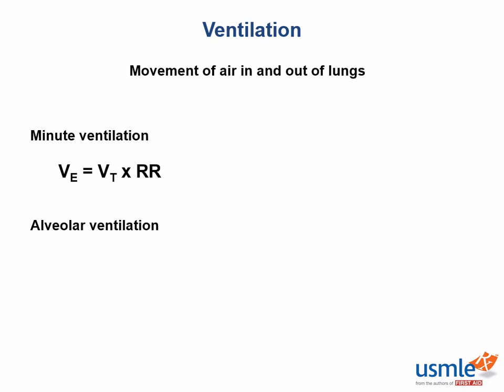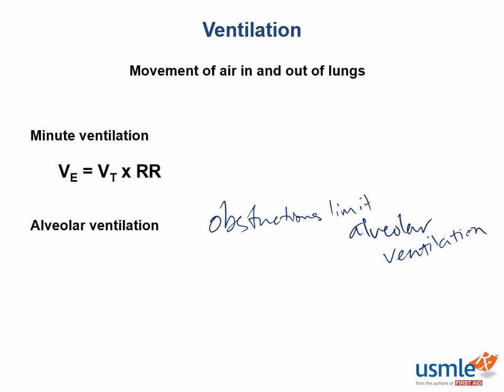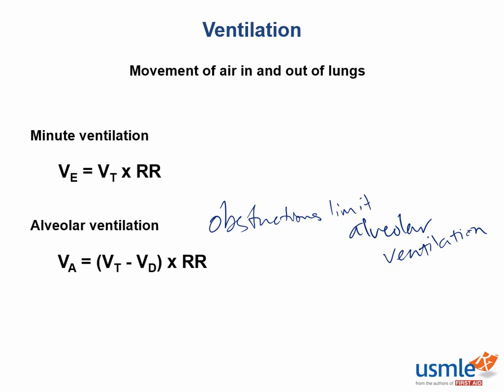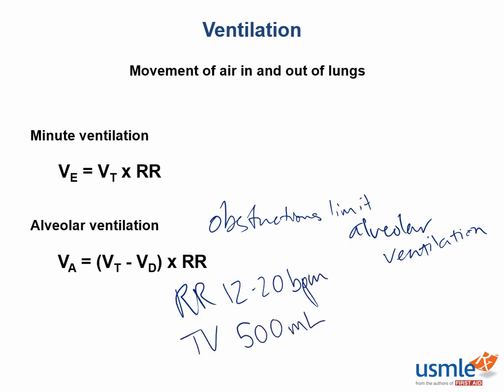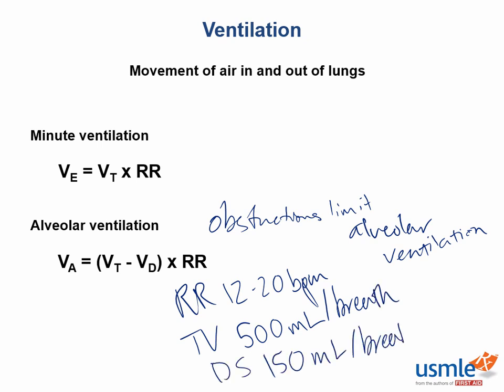Respiratory, Physiology For |USMLE